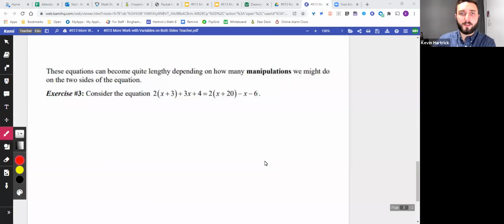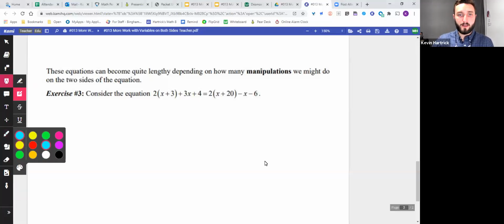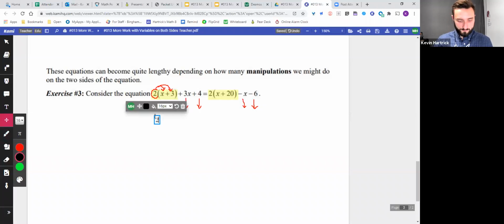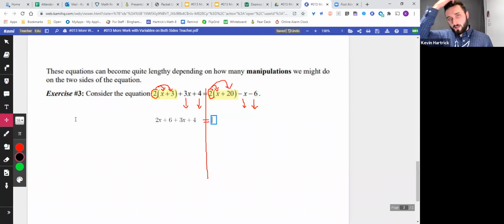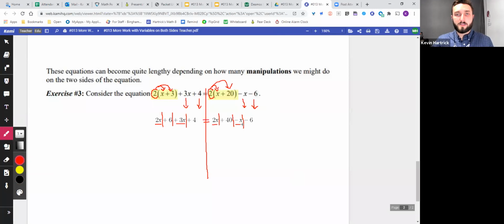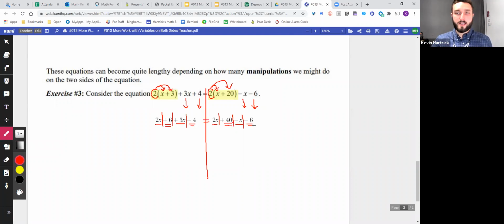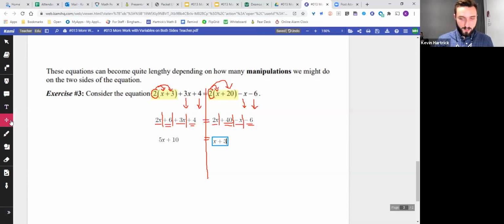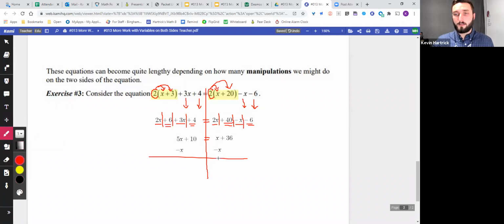#013 More with Variables on Both Sides Part VI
In this video I get started a more challenging looking equation and show all the steps necessary to solve an equation like this.  Then I leave the finish for you to try on your own.